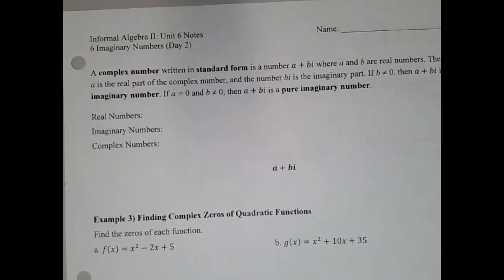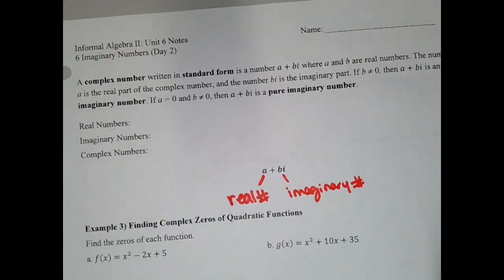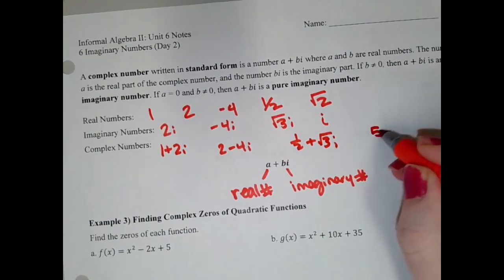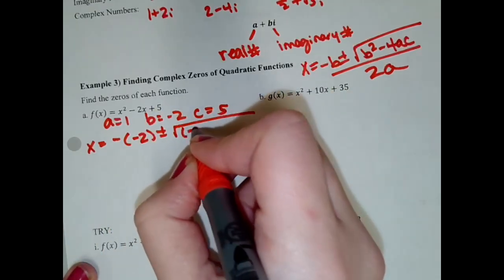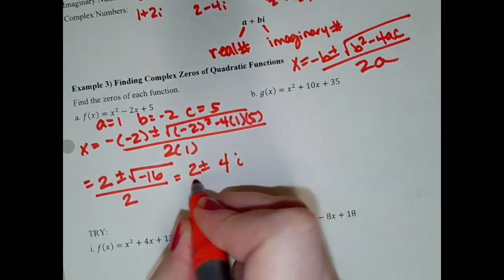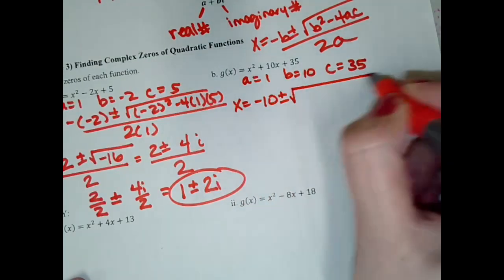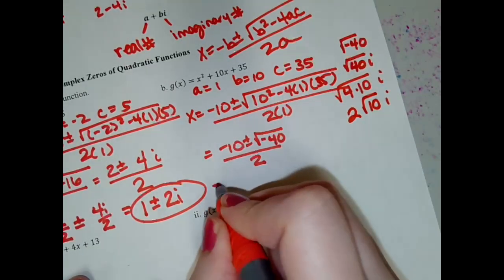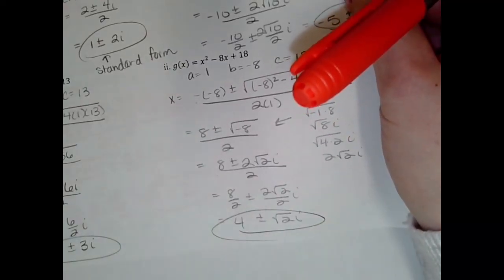U6D6 Imaginary Numbers Day 2